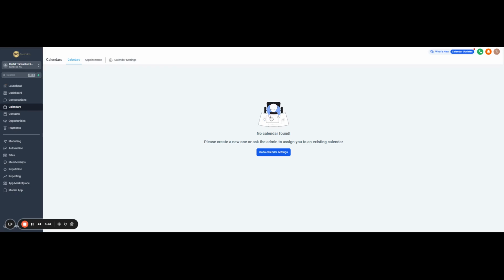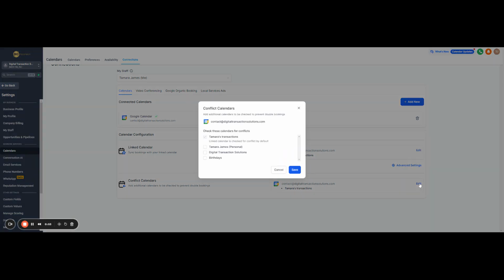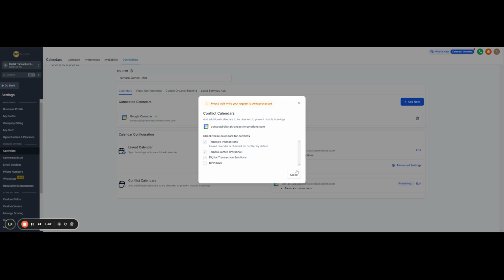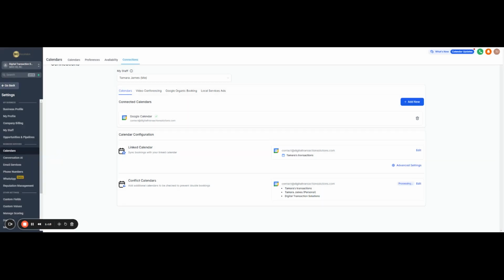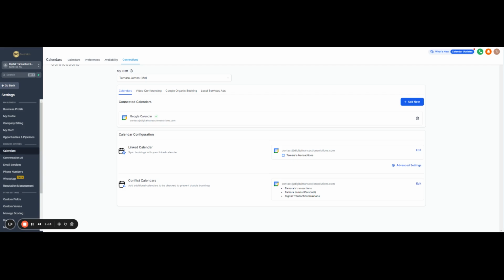How to Integrate Calendar Conflict Settings in 360 Ascension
360 Ascension is your all-in-one software solution designed to help entrepreneurs drive revenue and streamline business operations. 🚀

In this tutorial, we'll guide you through setting up calendar conflicts to help you make the most out of 360 Ascension and take your business to the next level.